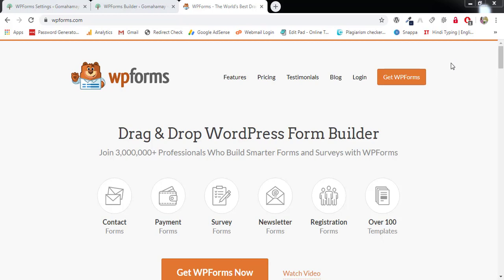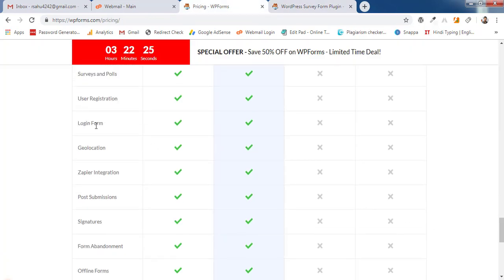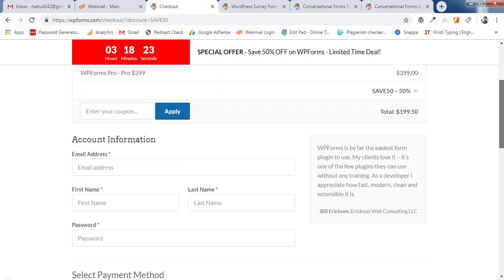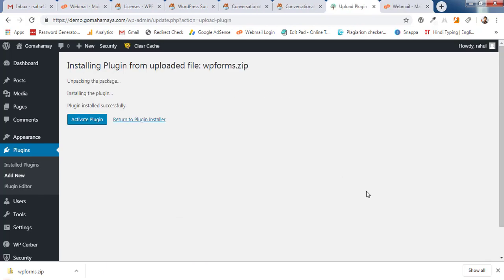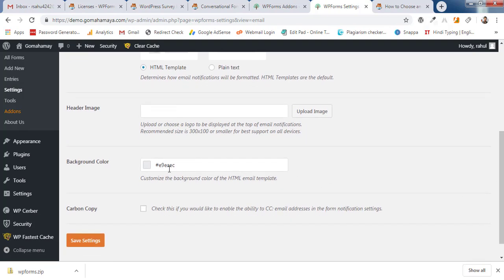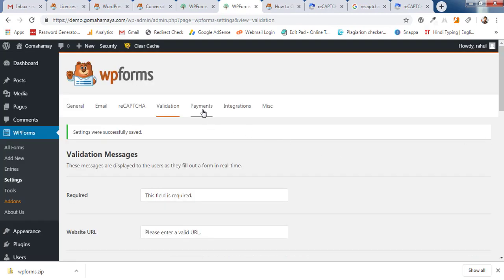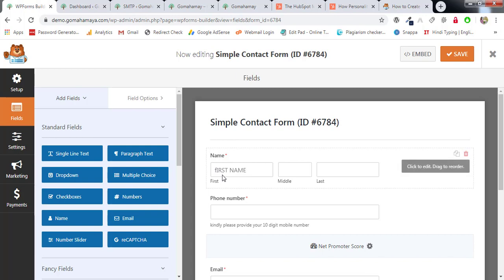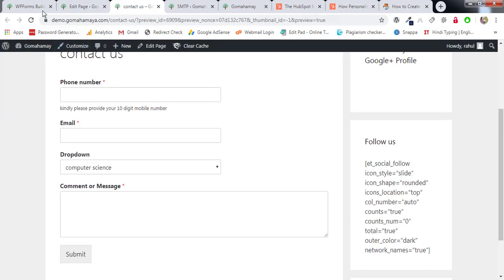Complete Guide to WPForms Pro Settings , Installations And Setup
Learn How To Complete setup Guide to WPForms Pro Settings , installations and configurations . wpforms is Drag & Drop WordPress Form Builder by using this you can Smarter Forms and Surveys .

Topic covered with their timings -

Wpforms coupon and buying guidelines - 2:01
Downloading wpforms pro plugins - 7:44
Installation - 9:22
License activation - 12:44
General setting - 13:52 - Inside this we discussed email , reCAPTCHA ,  Validation, Payments, Integrations, Access, Misc
Create First contact form using wpforms pro - 20.05 .In this section we tried learning add field and  field option . Inside that we tried learning Advanced Options , CSS Classes and conditional logic
How to embed contact form in WordPress website - 34:17

General setting -  35:30
Notification settings - 41.29 in this we will have also discussed smart tags feature of wpforms
Confirmations - 46:32

Form Abandonment setting - 50:43
Post Submissions setting -  51:29
Surveys forms settings - 57:10
Polls forms settings - 1:00:05
Conversational Forms - 1:03:17
Form Locker - 1:07:16
Form Pages - 1:11:03

Marketing setting - 1:14:21

Payment setting -  1:16:42 inside this we will learn about paypal and stripe by creating a donation form